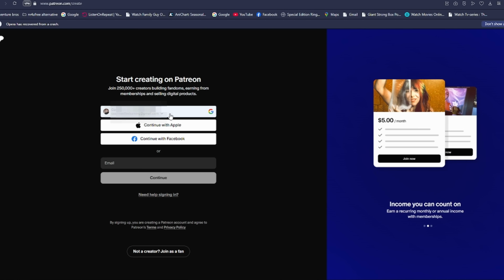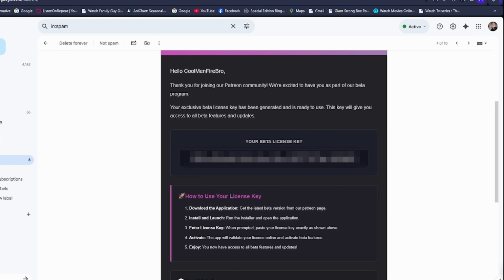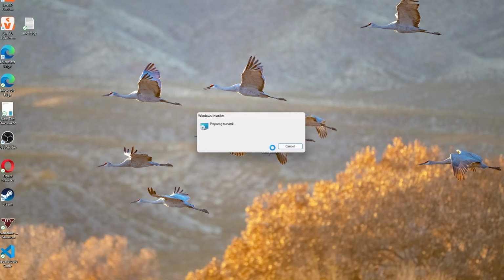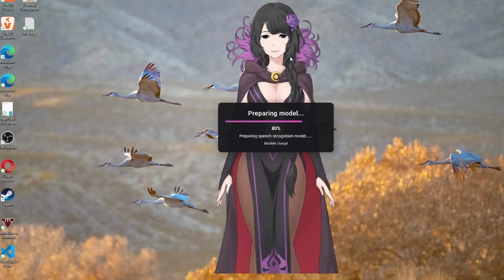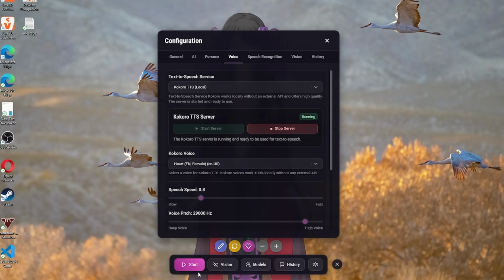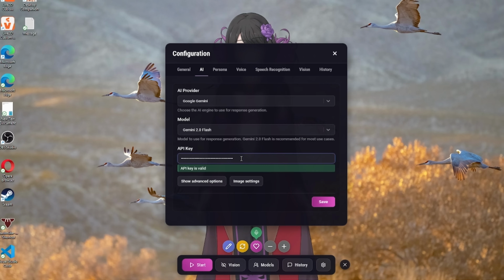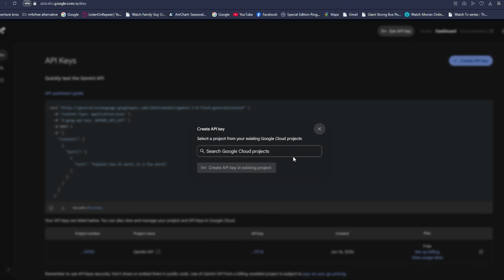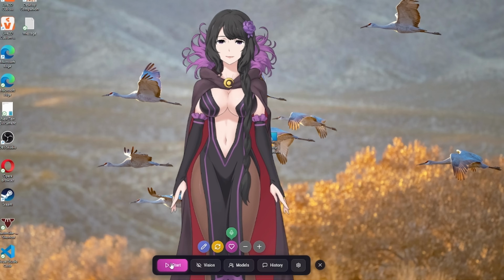Desktop Companion : Getting you started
If you are having trouble installing the application or just need some guidance, we have your back! Please watch the video and enjoy your new companion.